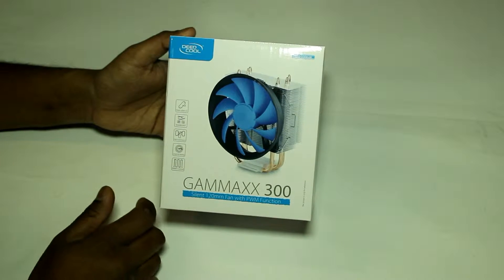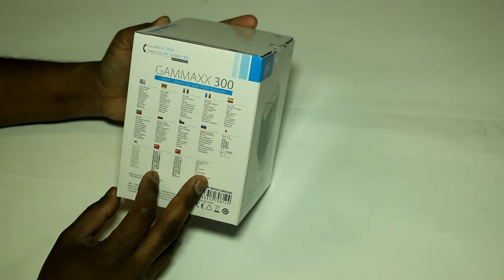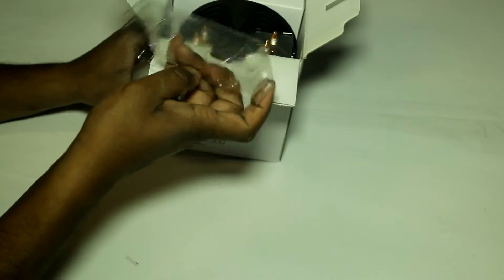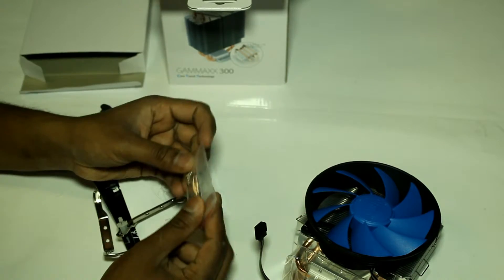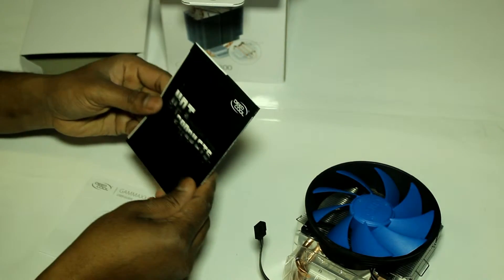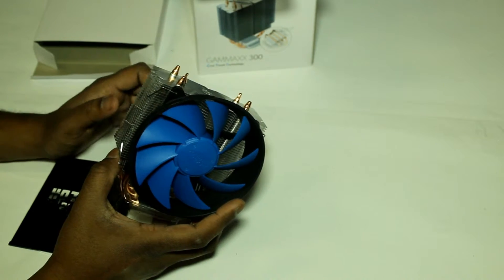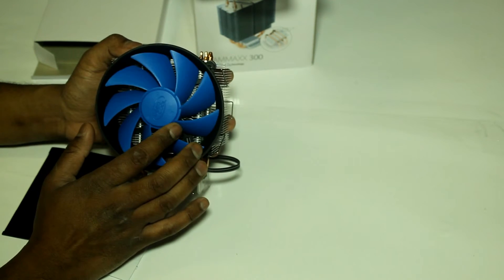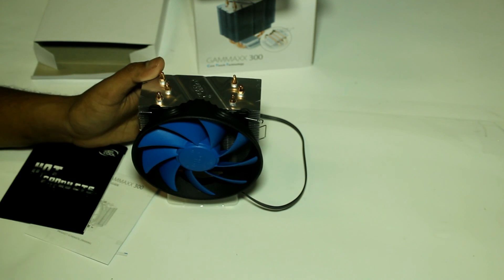DEEPCOOL GAMMAXX 300 CPU Cooler 3 Heatpipes 120mm PWM Fan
Cool Intel and AMD processors with the Gammaxx 300 CPU Air Cooler from Deepcool. This air cooler features three heat pipes that make direct contact to the surface of your CPU. These pipes draw heat away from the processor to the heatsink, which is cooled by a 120mm turbine-shaped fan. With a PWM function, the fan spins at a variable rate of 900 to 1600 rpm. Furthermore, a hydro bearing helps reduce the noise level to 21 dBA.